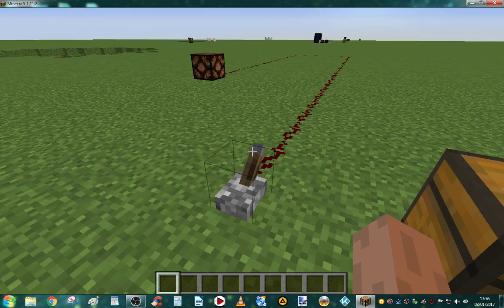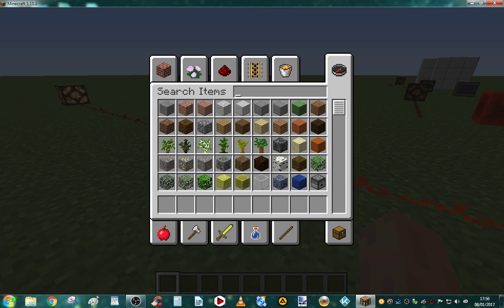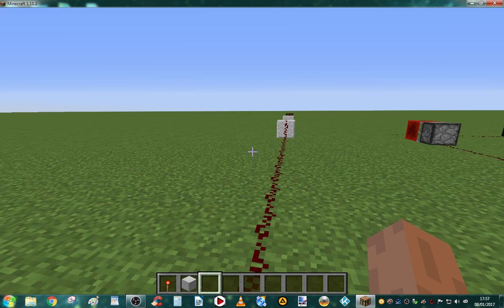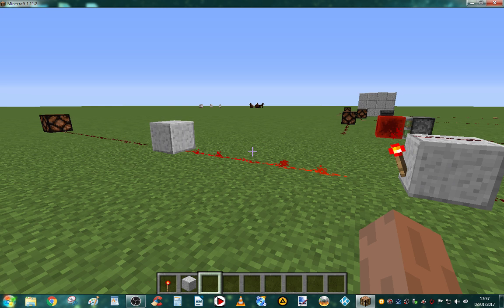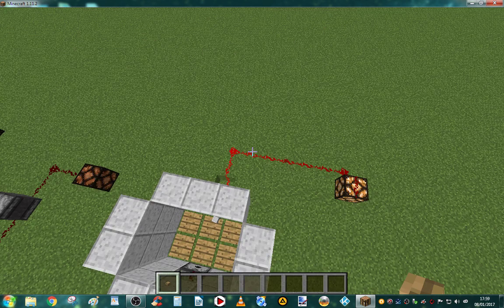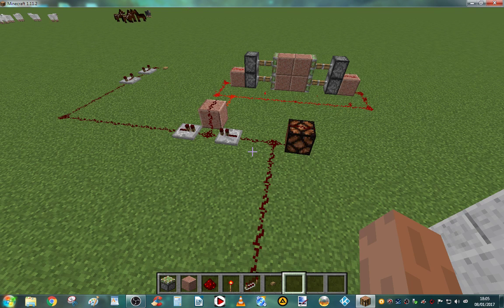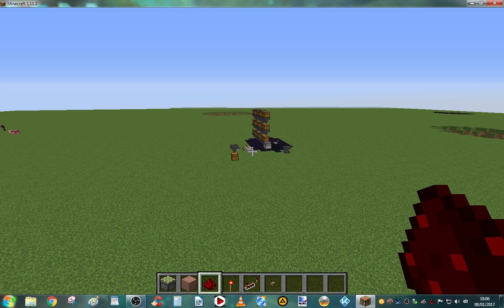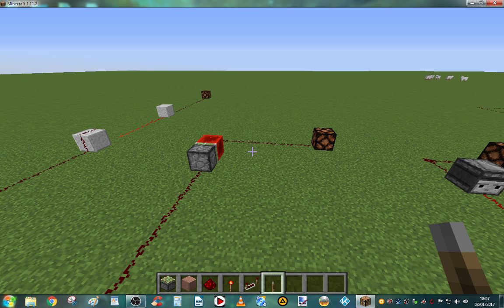minecraft differant methods of boosting redstone with out repeters